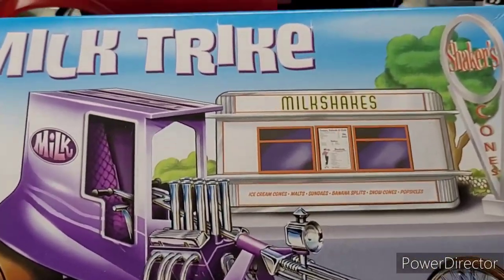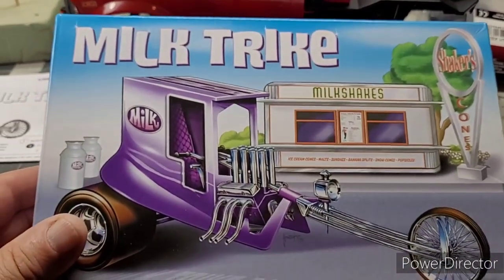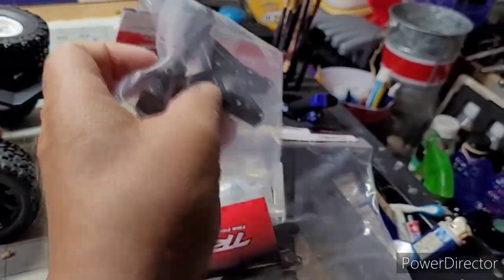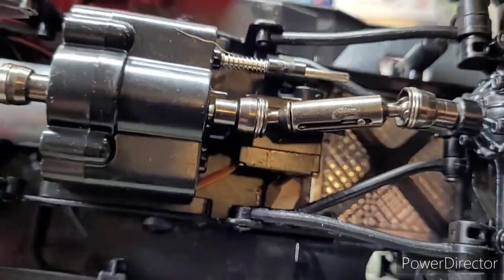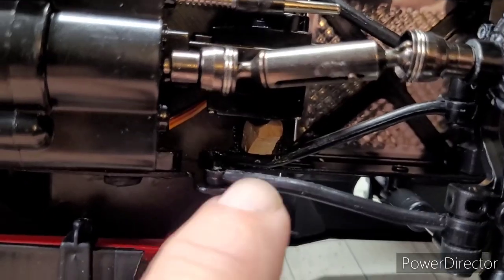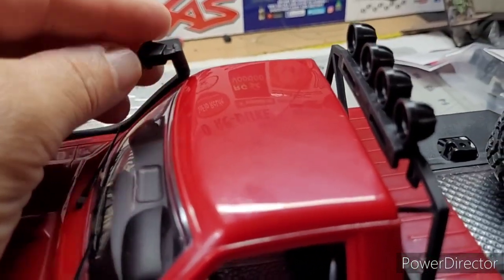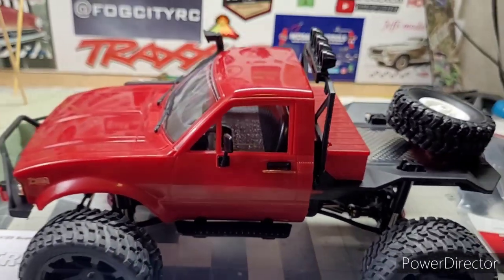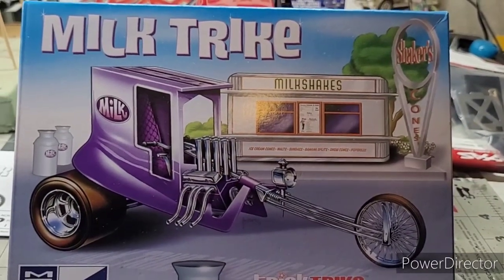Wpl C14 Mod,MilkTrike Update & Rc Parts